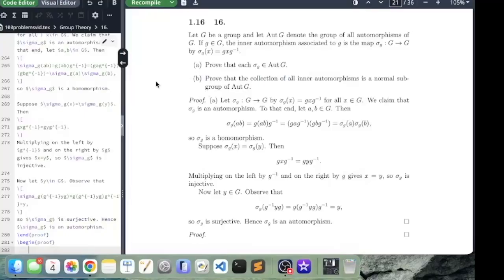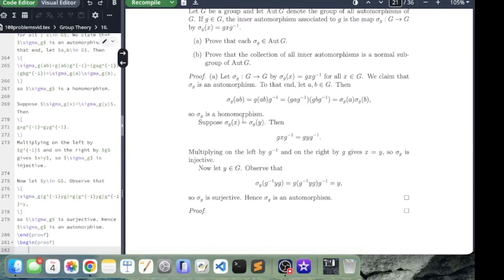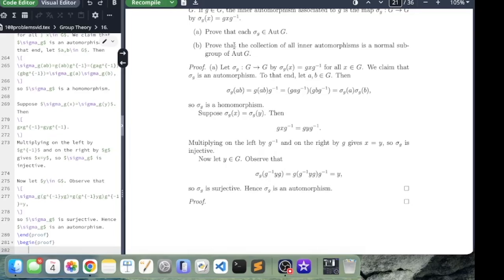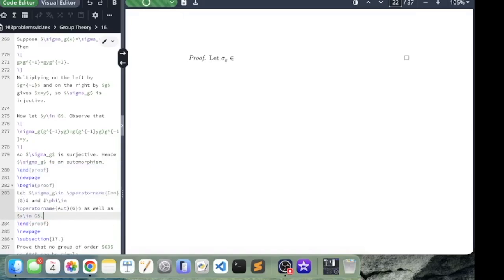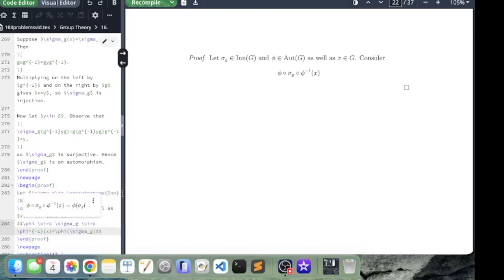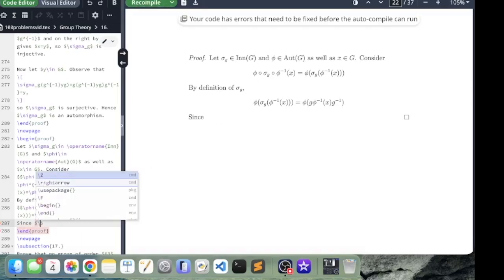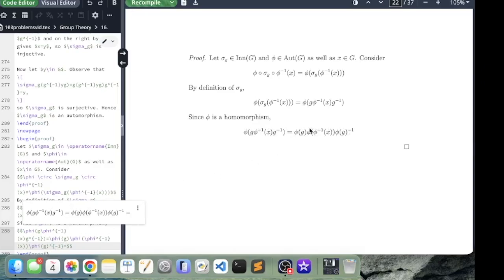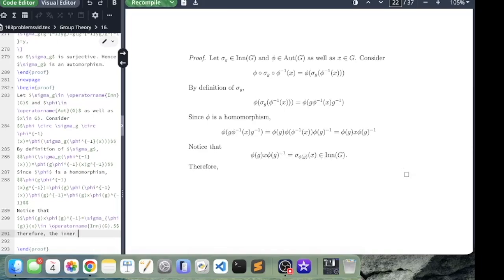Abstract Algebra (Inner Automorphisms) #16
Topics: Group Theory - Inner Automorphisms, Automorphisms, normality